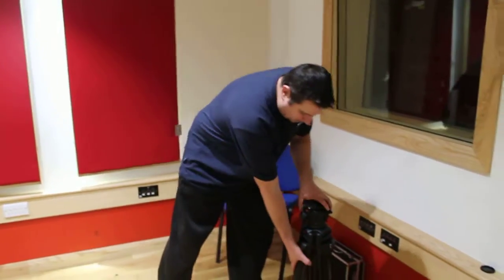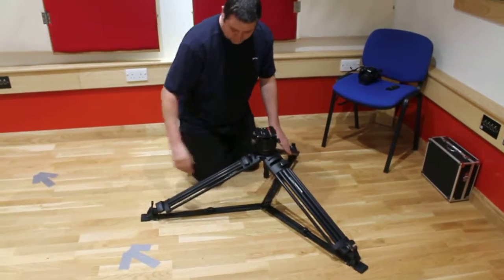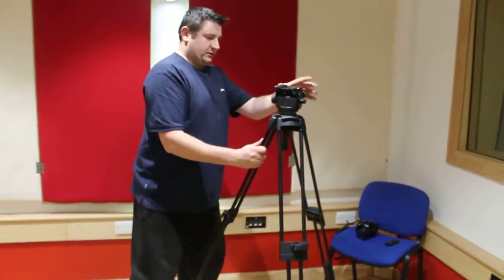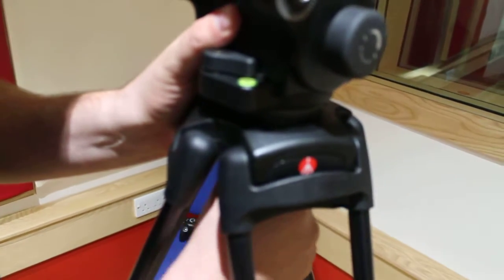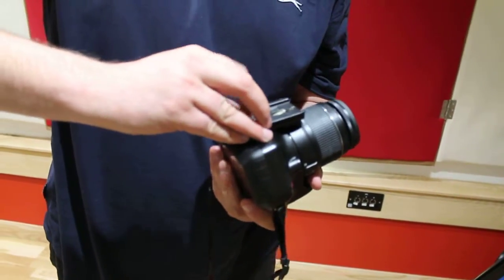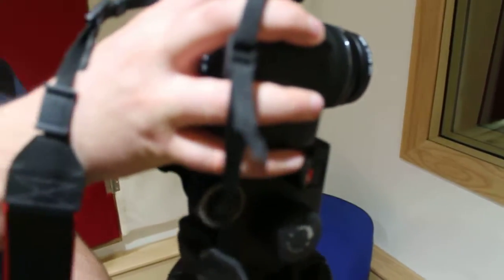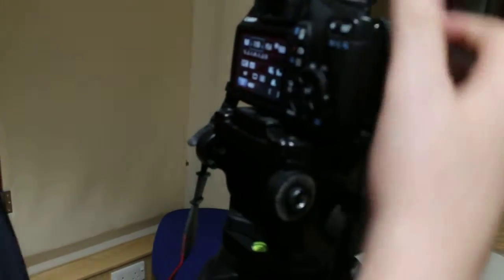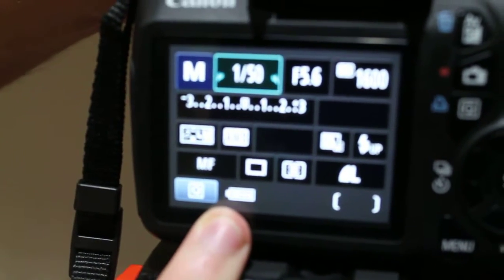mark smith film